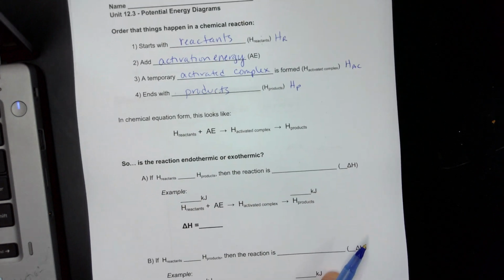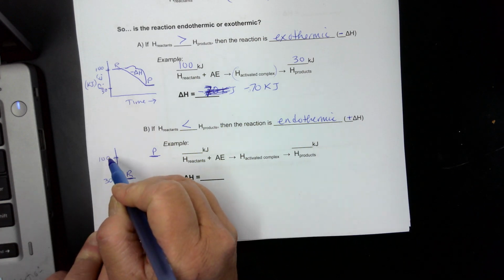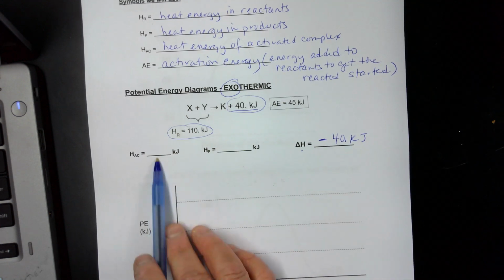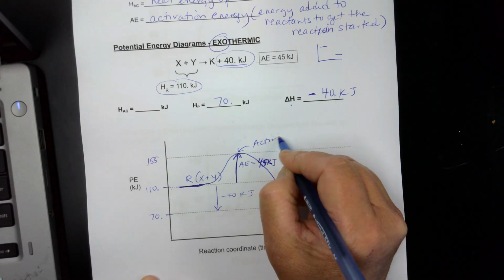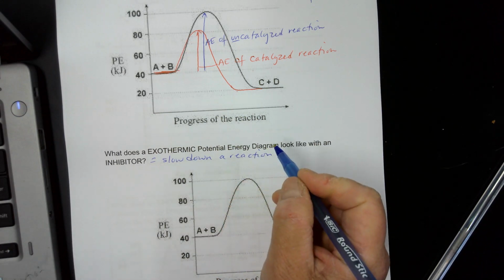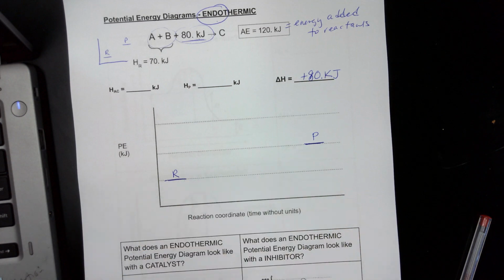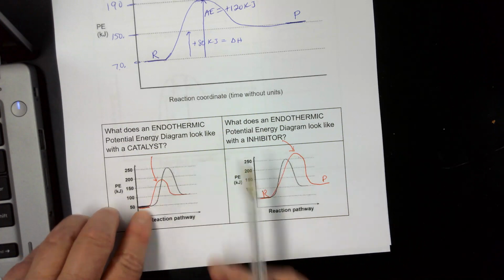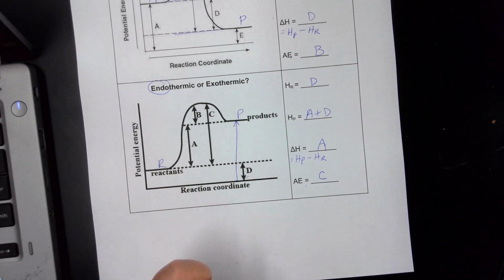Potential Energy Diagrams